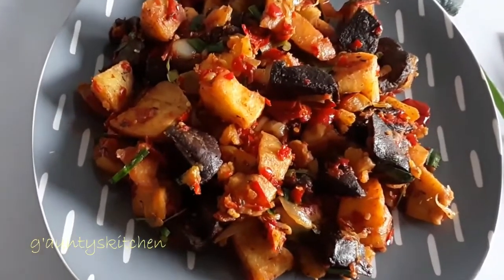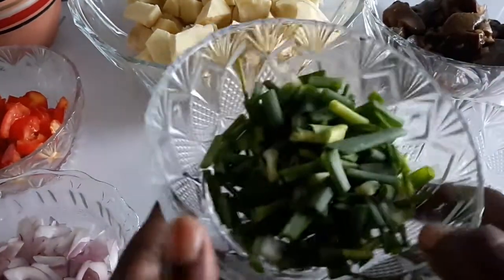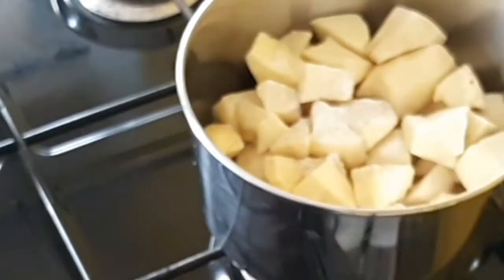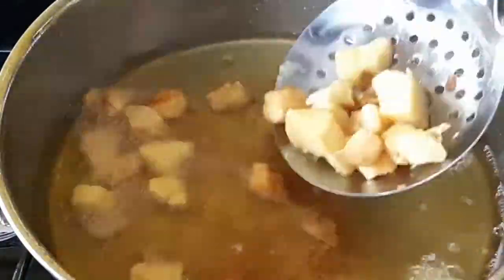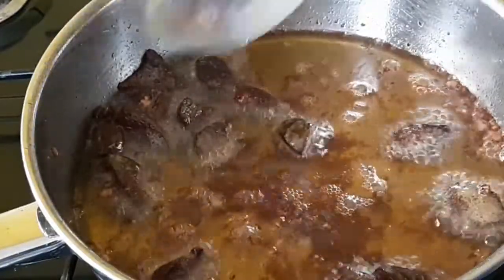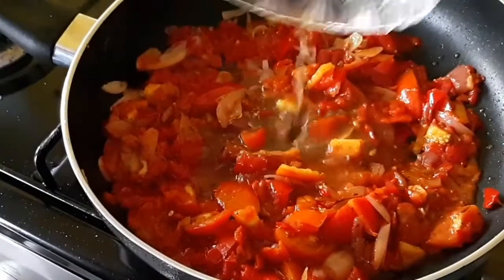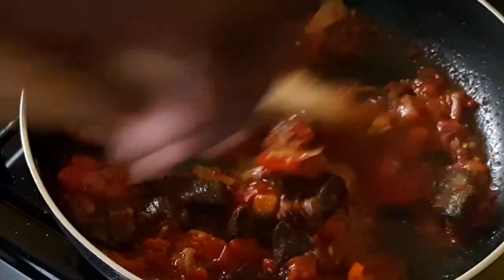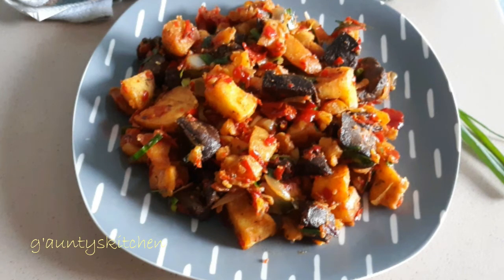Sweet Potato and Liver fries in Pepper Sauce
Got Sweet Potatoes and liver change these simple ingredients to a great meal
            Ingredients
      3 cups diced sweet potatoes
      1 cup diced liver
      4 cloves garlic
      1/2 cup green onion
      1 cup chopped onion
      1/2 cup red pepper or 3 medium
      1/3 cup diced tomato

* you can use 2 medium red pepper if you want less color.